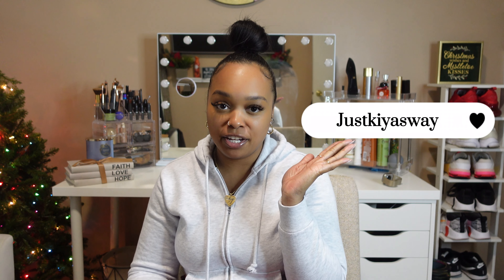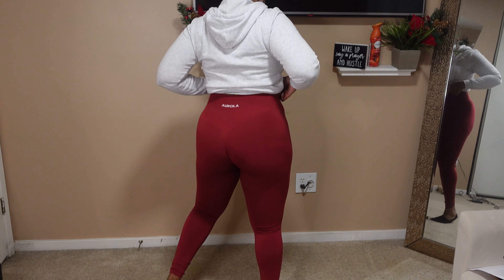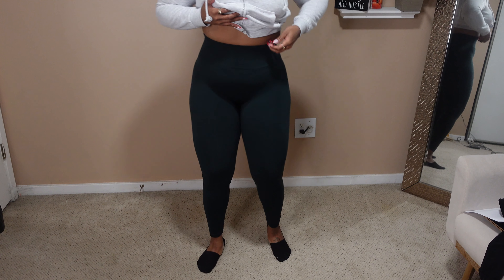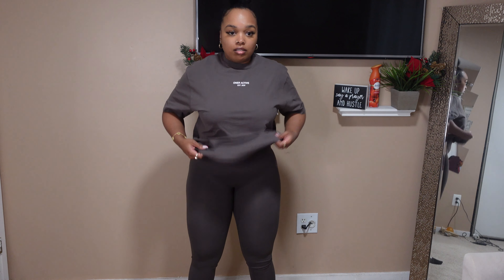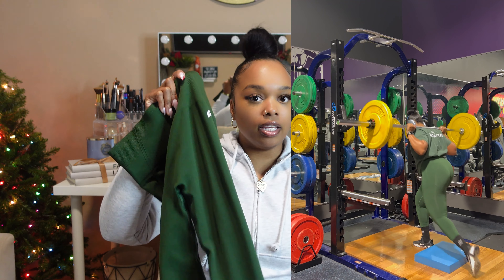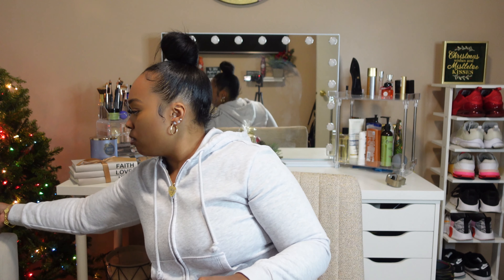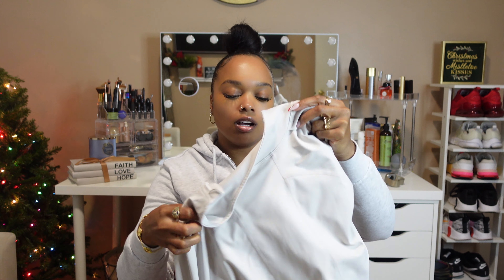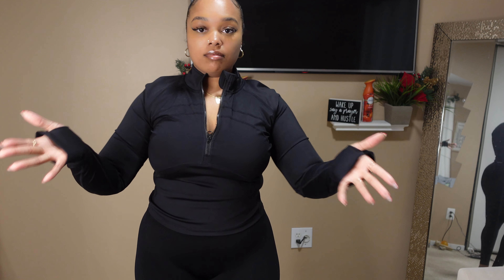Fitmas Day 9 | Leggings & Tops Haul Size 8/10 (M/L) | Amazon, Gymshark, Oner Active & On One Fitness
Hey Ya'll! This was requested from one of the subscribers so sorry girl for the wait lol.

AUROLA LEGGINGS
Gold Fire Leggings

Deep Red

Black Cherry

Ponderosa Green

Grey Yoga Top

Black Yoga Top

Oner Active Oversize T-shirts: SOLD OUT